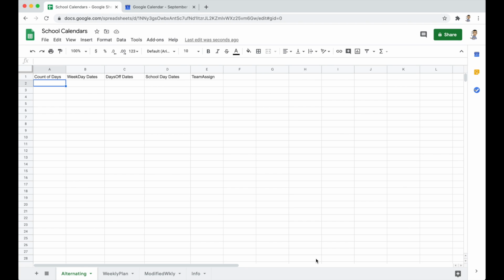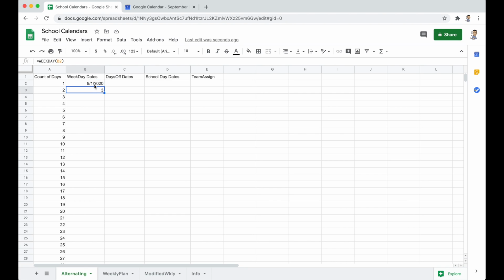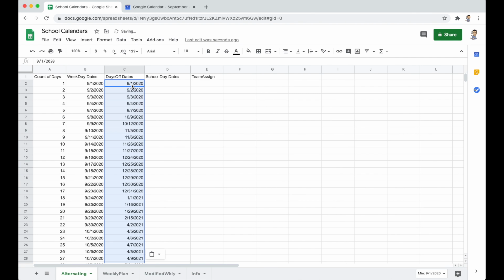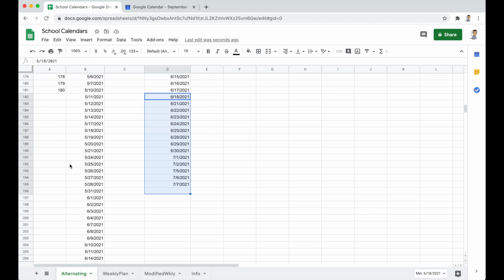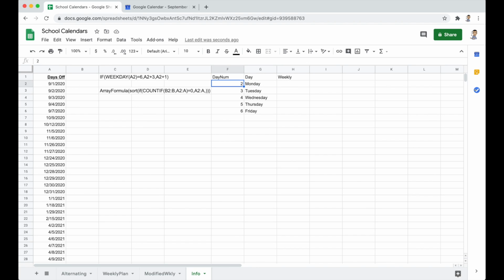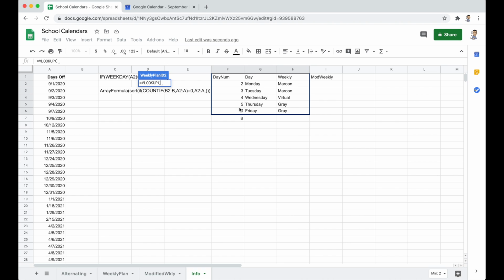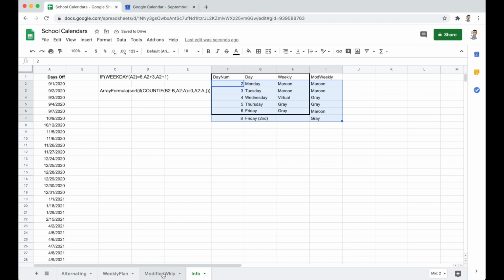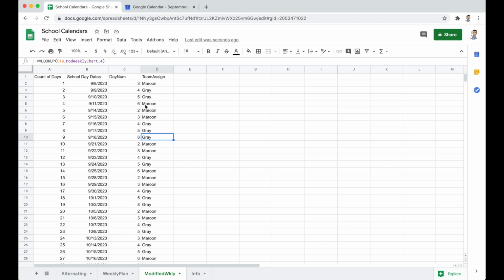Let’s Create a School Calendar in Google Sheets with Hybrid Learning Team Assignments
This is an automated way of creating a school calendar and adding Hybrid learning teams assignments. The next step (it will be in the next video) is to use the dates and team assignments to automatically place them into a Google Calendar that can be shared with the school community.